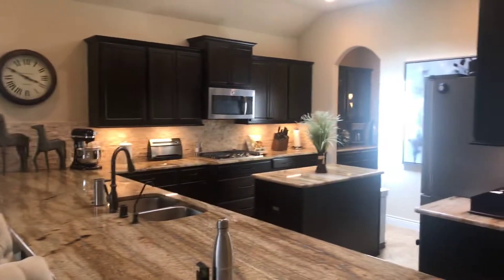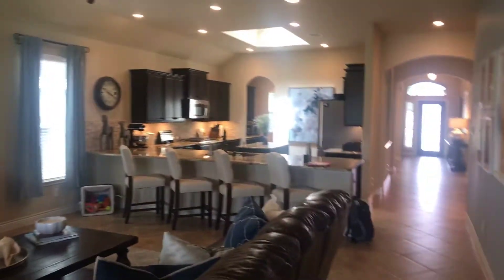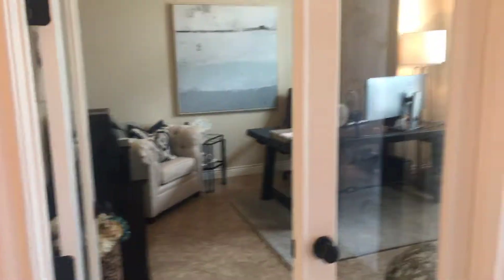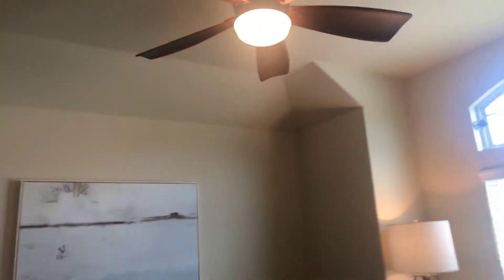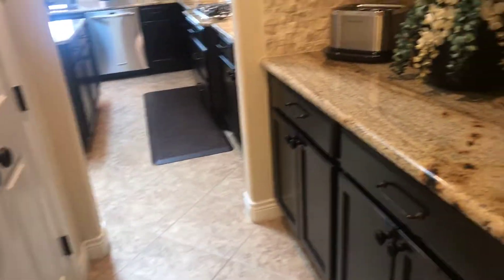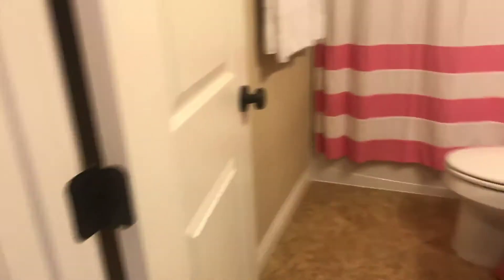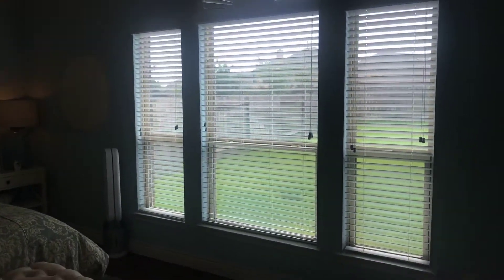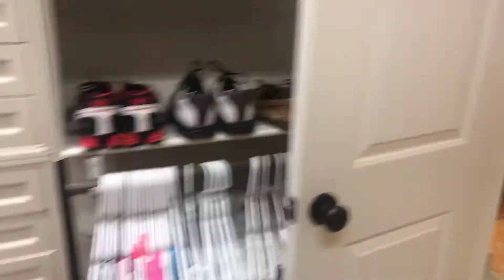#45 4419 RUSTIC MONTELL LANE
Located in Ventana Lakes, Katy Texas, 31 miles west of downtown Houston.  Features three bedrooms, 2.5 bathrooms, 2394 ft.², built in 2014, Study, oversized covered patio, granite counters, tile and wood-look tile floors, lots of upgrades.